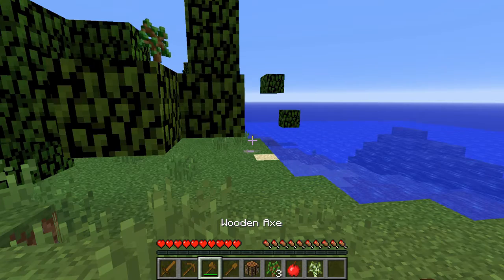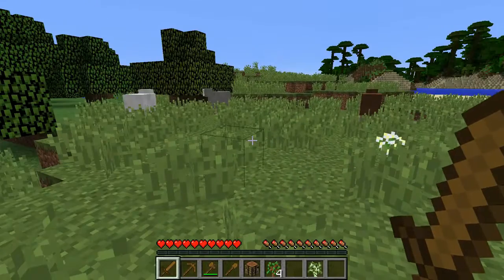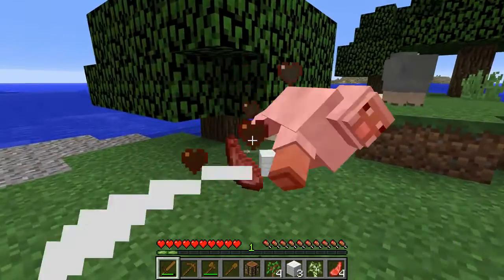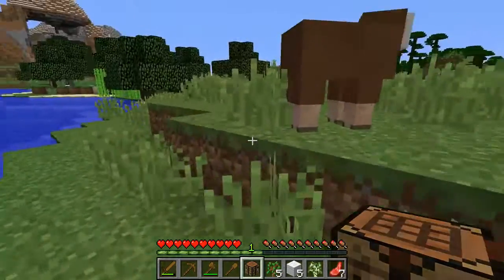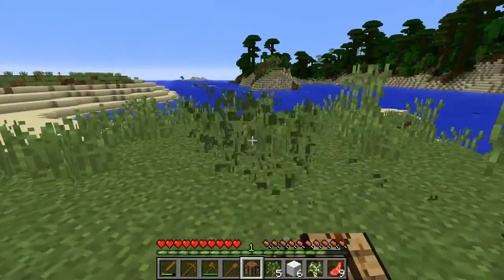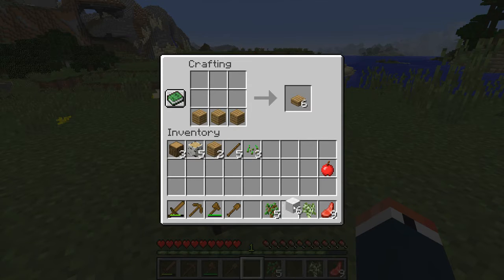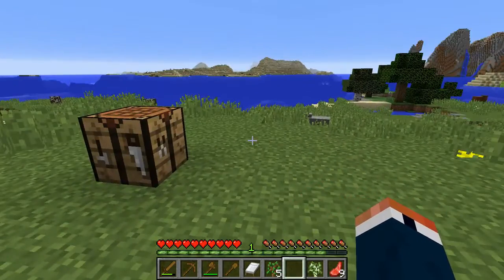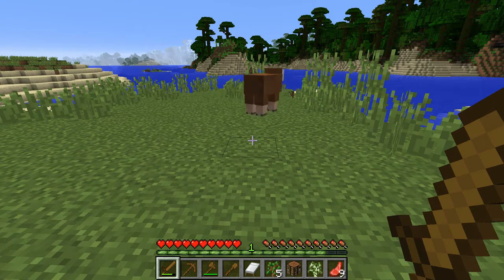Minecraft 101 Step 2: Bed and Breakfast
This tutorial covers the second step of Minecraft Survival Mode: locating sheep and crafting a bed.